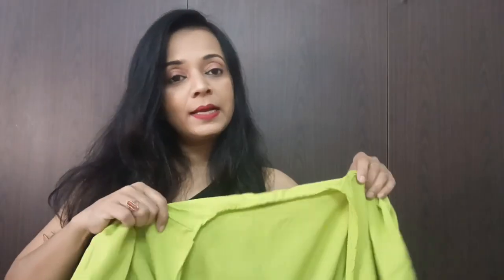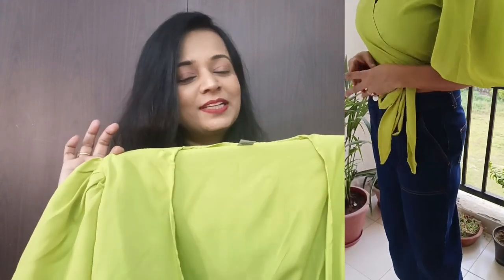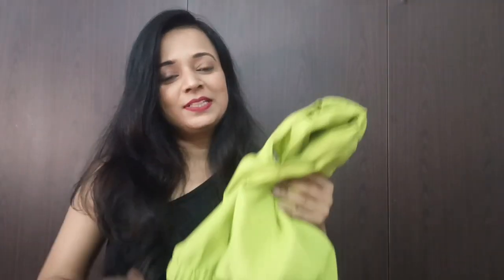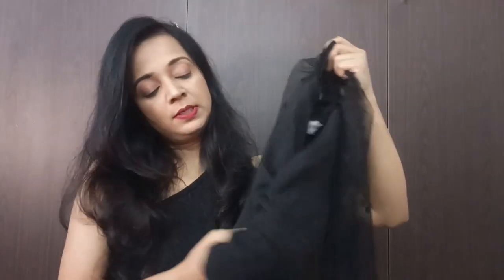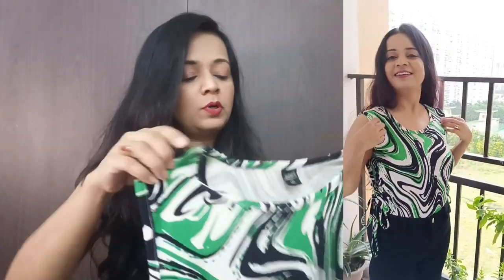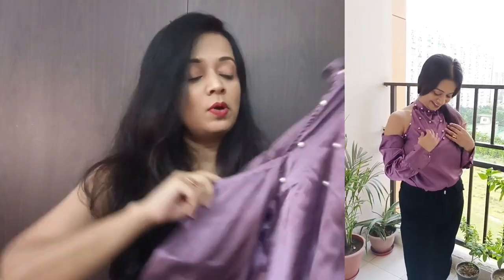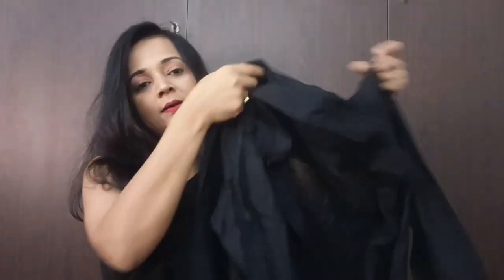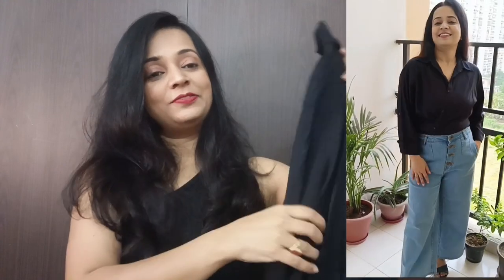Flipkart Top 👚 Haul | Tops Under ₹ 500 | Affordable Tops From Flipkart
I am Veena Singh and I'm a fashion and lifestyle Influencer. I share fashion hacks, Outfit Styling Ideas, Haul Videos, Selfshoot Ideas and Pose Tips.
In this video I'm sharing some affordable and trendy tops from Flipkart. Hope you guys would like this video.

Thanks 😊

Find Top Links 🔗 Below:
Ruffle Sleeve Green Top:

Black Top:

Casual Multicolour Top:

Purple Cold Shoulder Top:

Black Shirt: